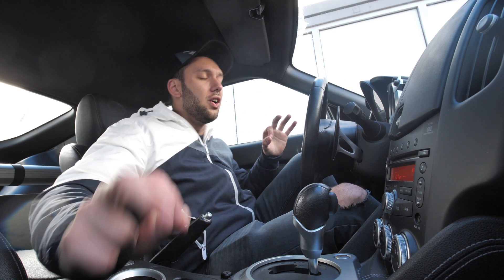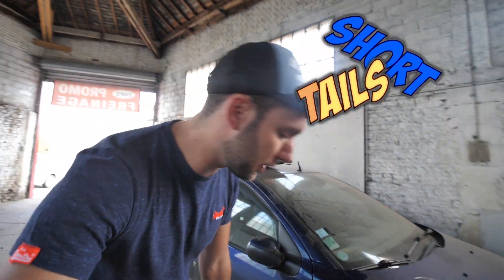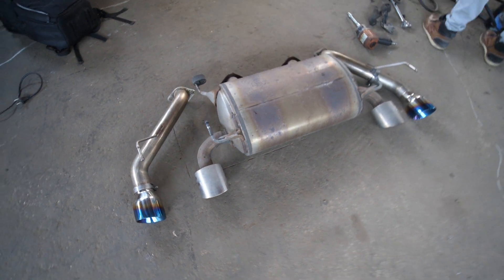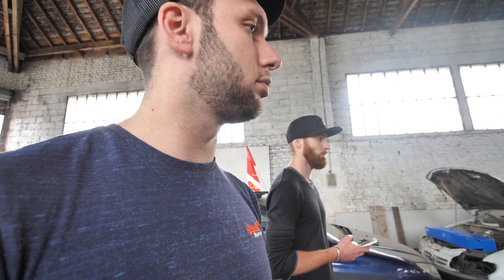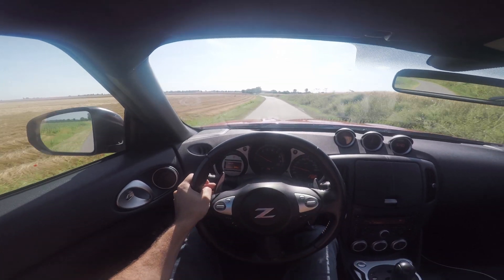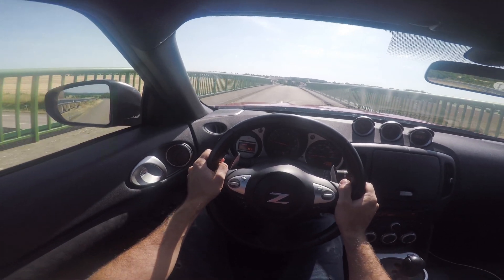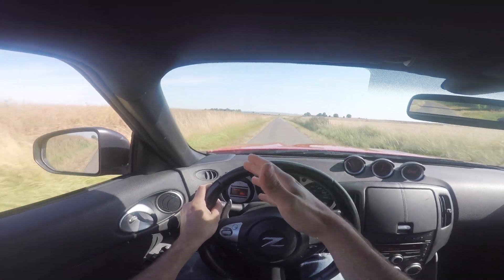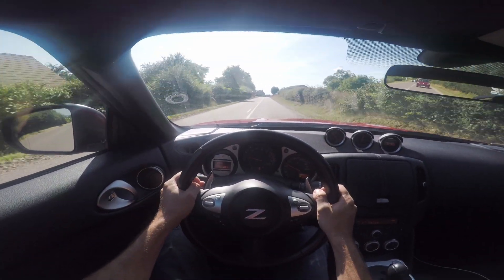INSTALLATION ET COMPARAISON SHORT TAILS VS STOCK . Petit mais bruyant !!!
TU PEUX  ME SUIVRE:

SNAPACHAT: YTBGARAGEBABES

EQUIPEMENT VIDEO:
Panasonic GH5 / 12-60mm/25mmf1.4 .

BOLIDAGE:
Hyundai coupe GK 2.7l v6
Nissan 370Z